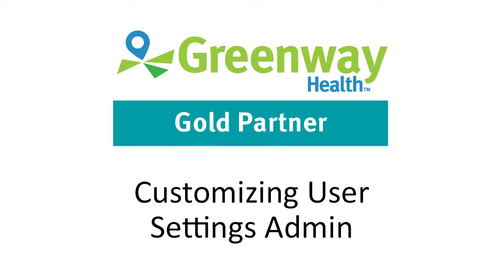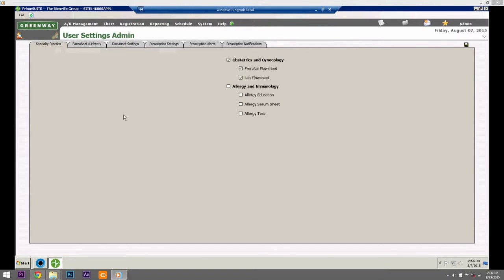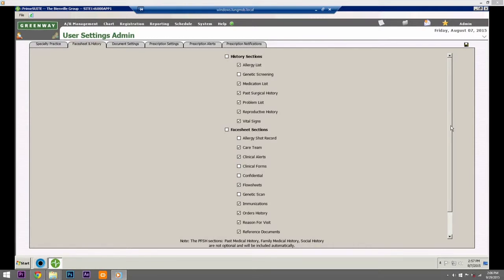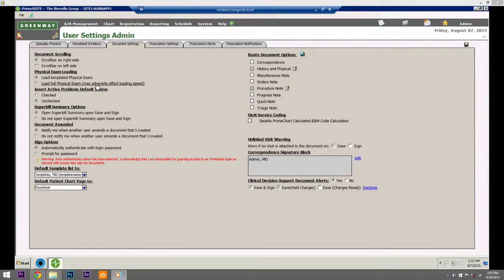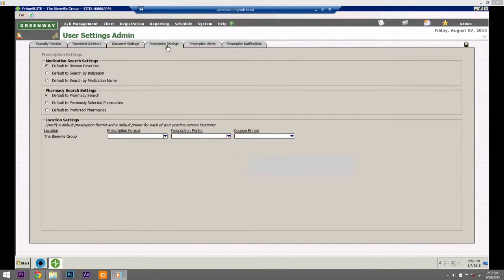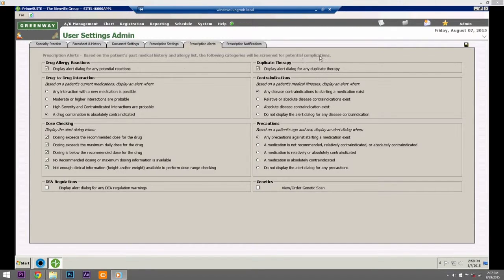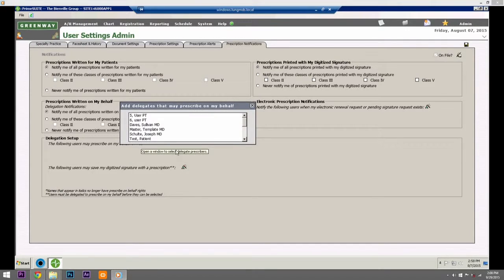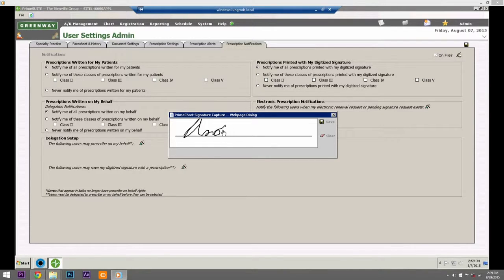Greenway Health PrimeSUITE™ - Customizing User Settings Admin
Greenway Health PrimeSUITE™ - Customizing User Settings Admin.  The User Settings Admin page allows you to set numerous chart preferences.